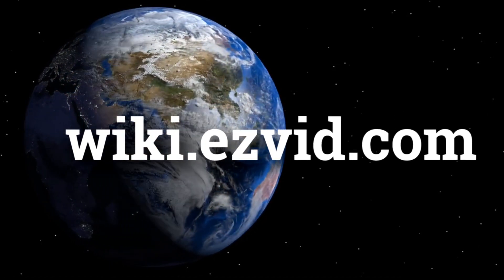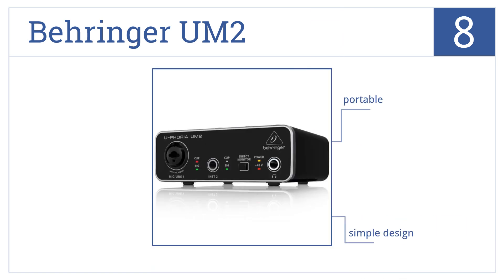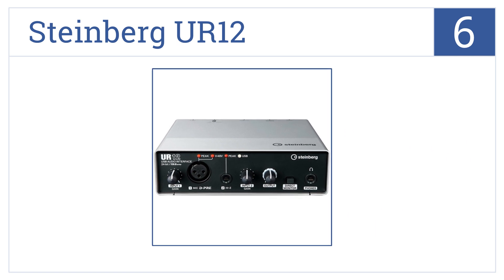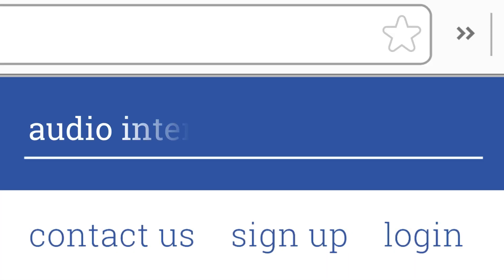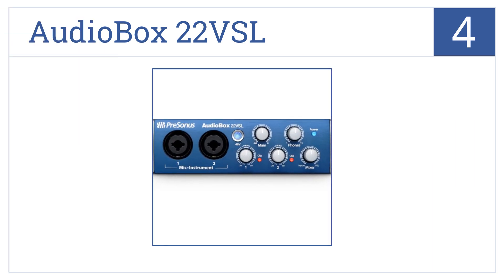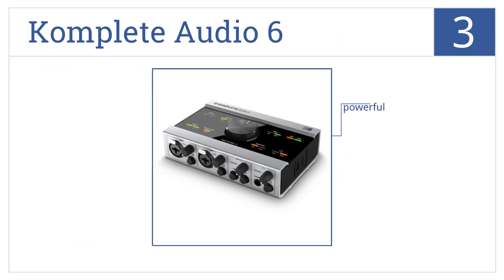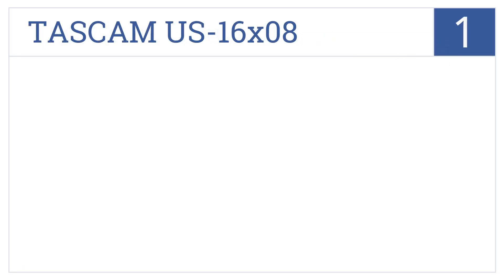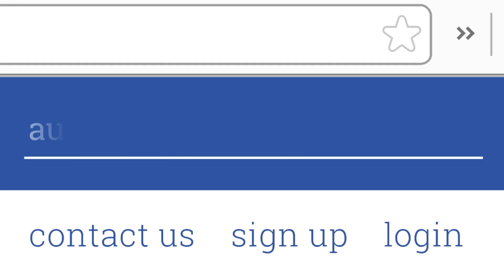8 Best USB Audio Interfaces 2015